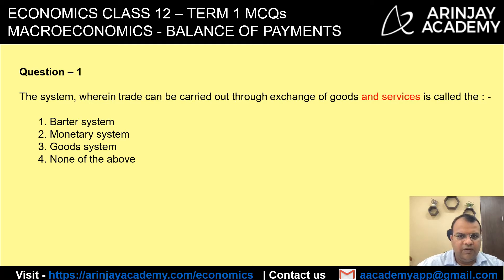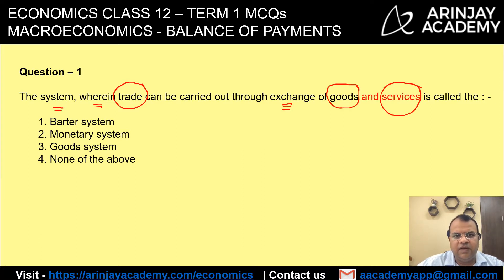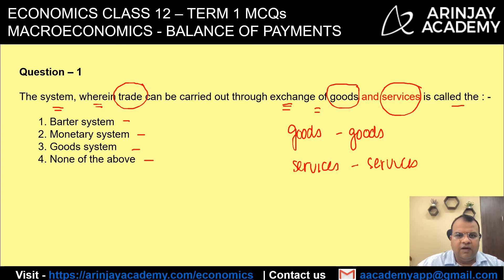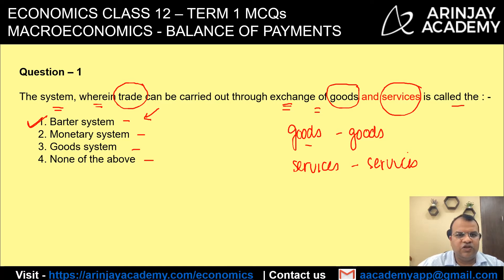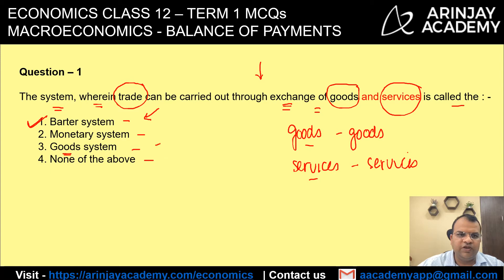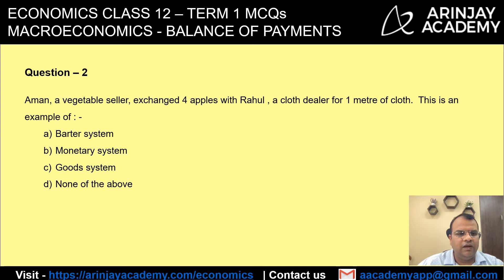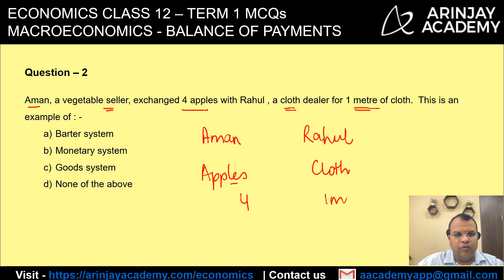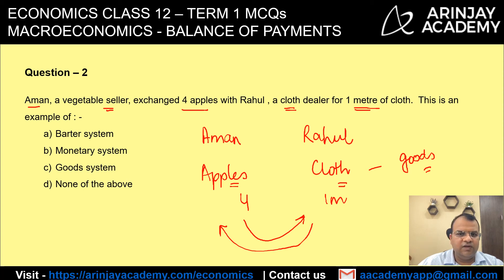Money and Banking Class 12 MCQ - Macroeconomics MCQ - Term 1 - Part 1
Money and Banking Class 12 MCQ - Macroeconomics MCQ - Economics Term 1 - Part 1

Question – 1
The system, wherein trade can be carried out through exchange of goods and services is called the : -
a) Barter system
b) Monetary system
c) Goods system

Question – 2
Aman, a vegetable seller, exchanged 4 apples with Rahul , a cloth dealer for 1 metre of cloth.  This is an example of : -
a) Barter system
b) Monetary system
c) Goods system